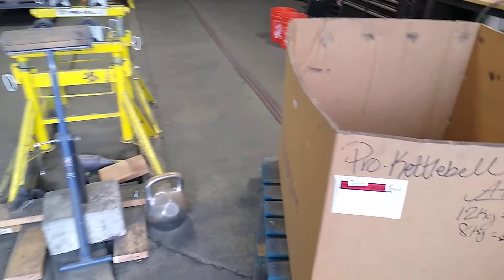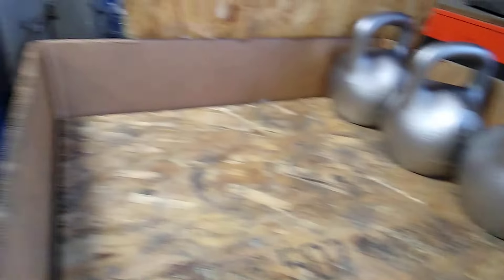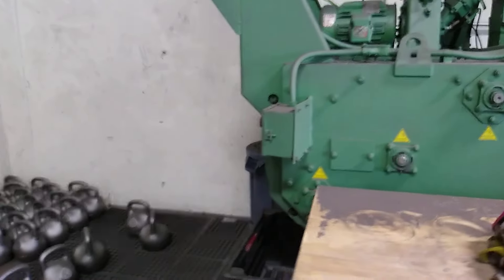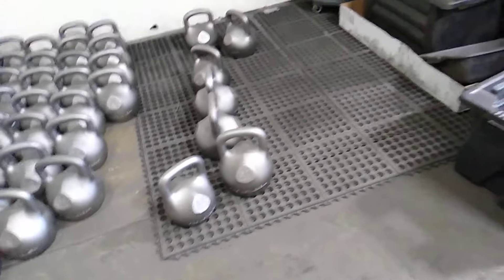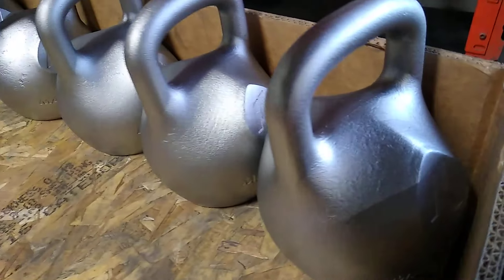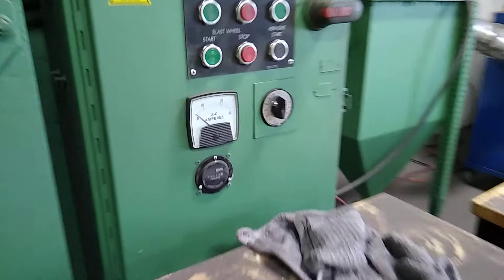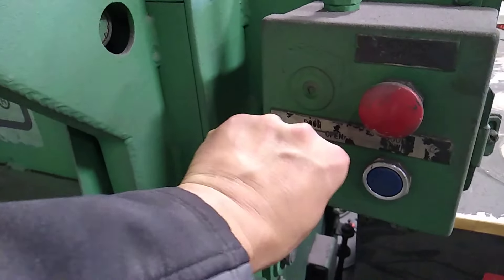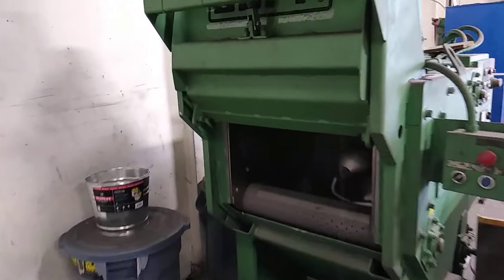ProKettlebell - a final part of production process